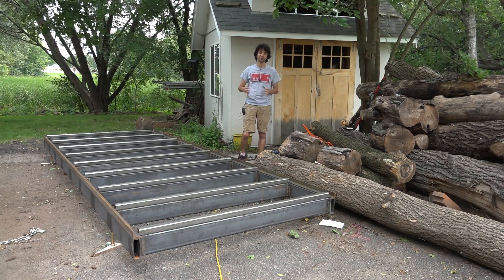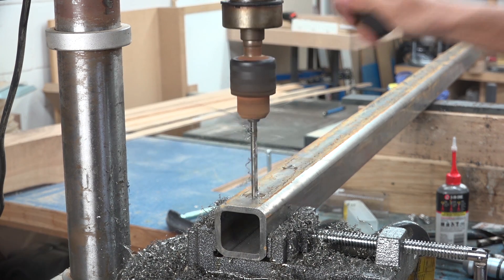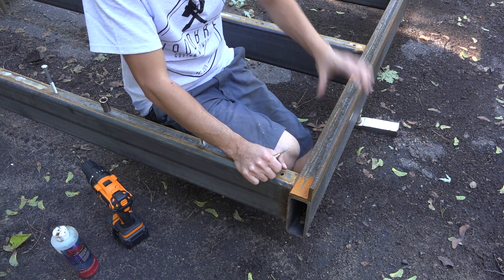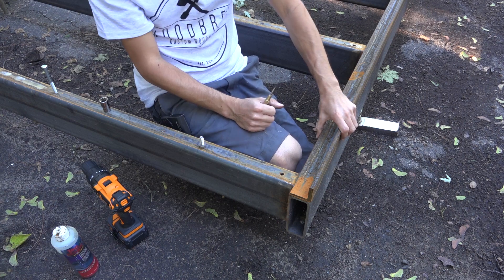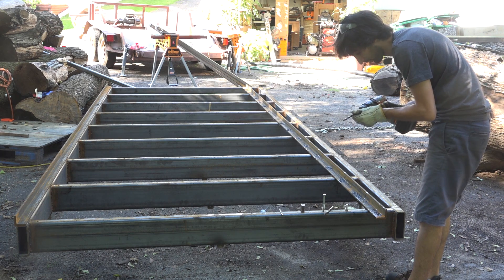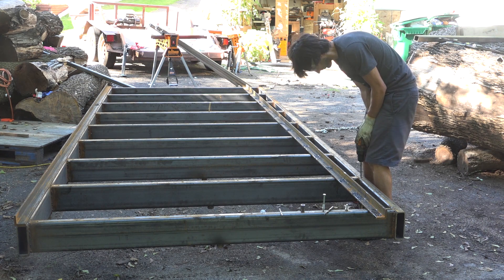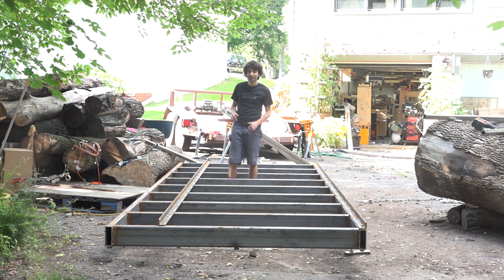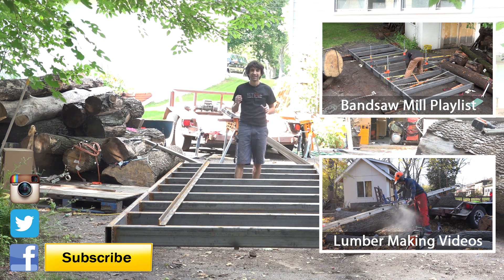Adding the Track and Runners - Building a Large Bandsaw Mill - Part 4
Now that the frame is done, I can start adding stuff to it.  There is a pair of tracks that will guide the carriage and the cross members of the frame get capped with a piece of stainless square tube for the logs and cants to rest on.

Products Used
Tap Magic Xtra Thick
Center Punch
Triton T20 Drill
Cobalt Drill Bit Set
7/8" Hole Saw
1-1/4" Drill Bit
3/8"-16 Tap